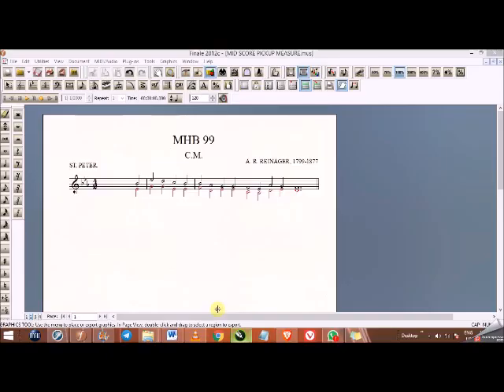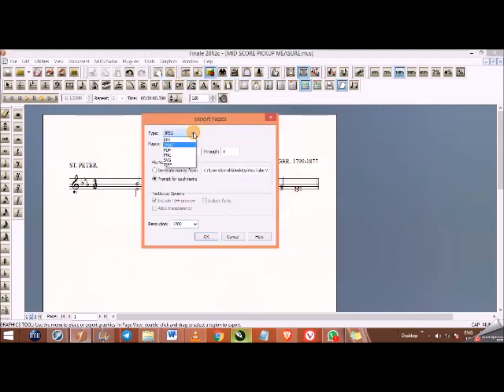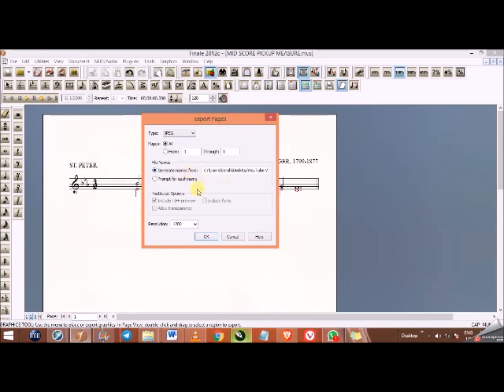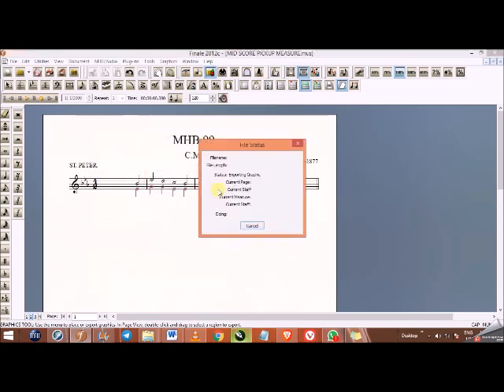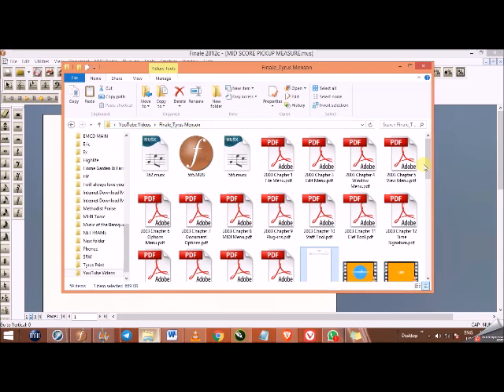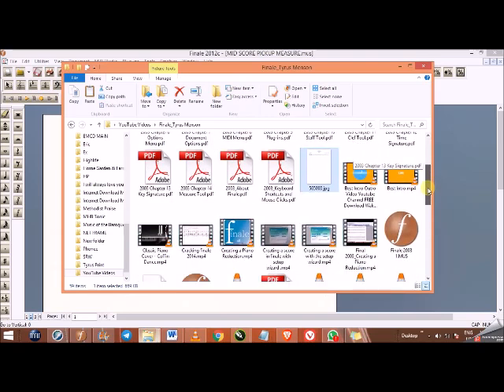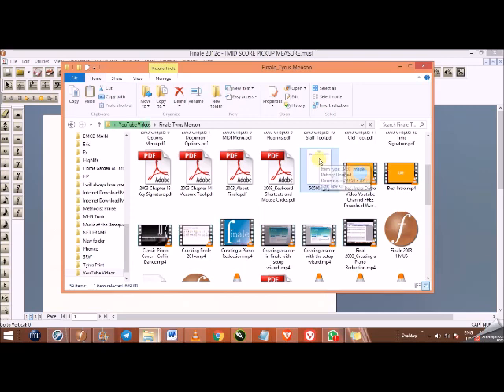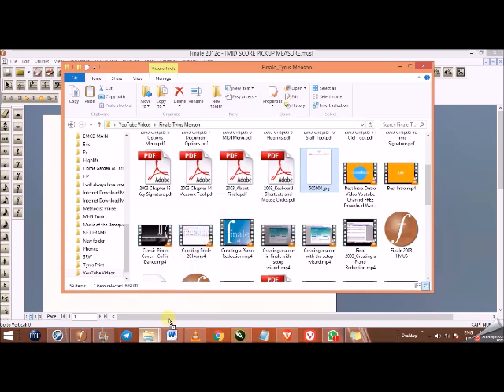FINALE 2012 HOW TO EXPORT FINALE FILE TO WORD DOCUMENT